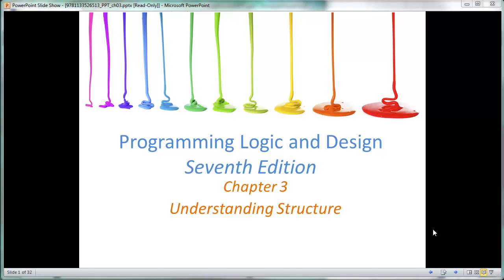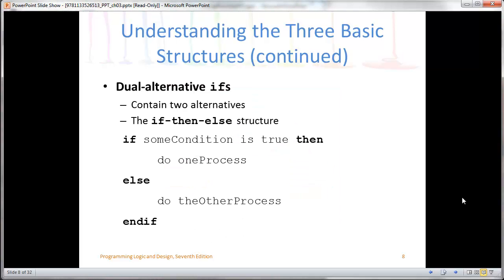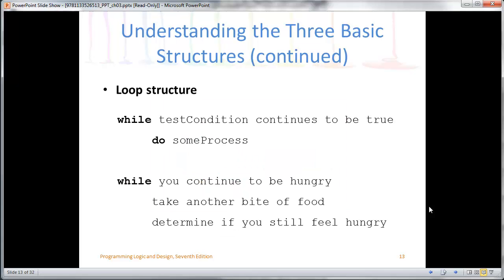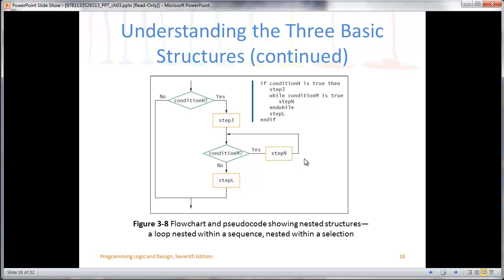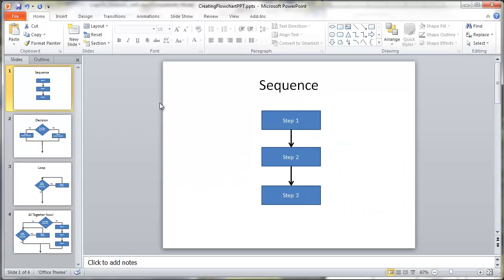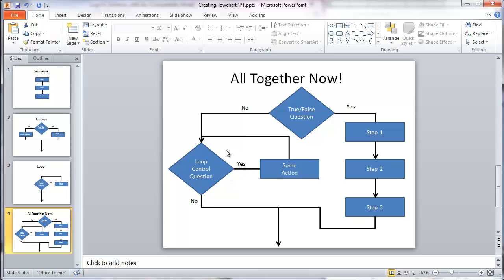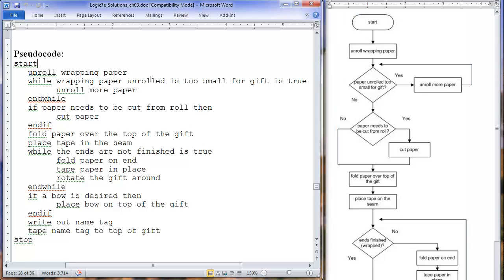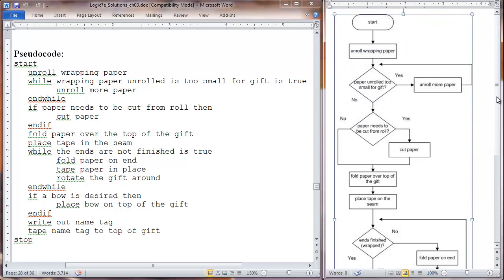Chapter 03 - Exercise 9 Introduction